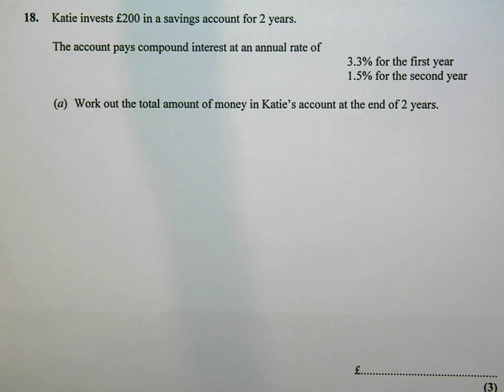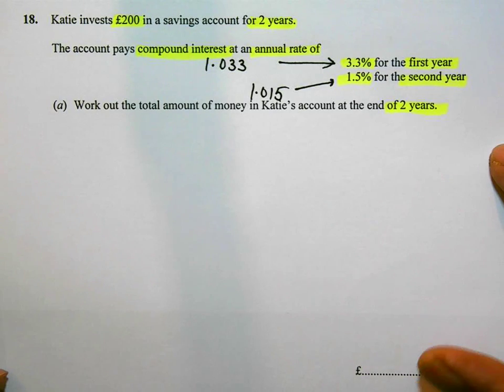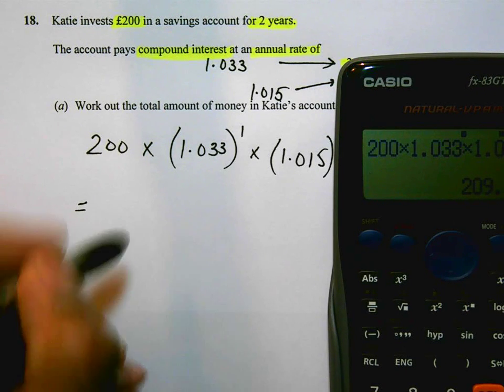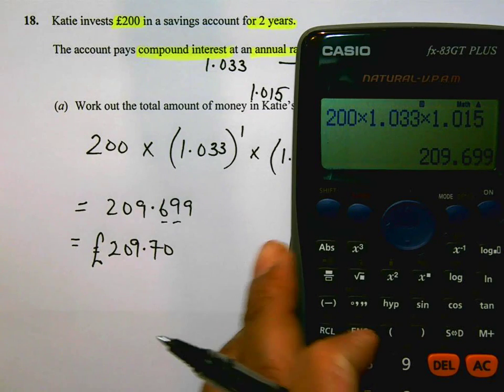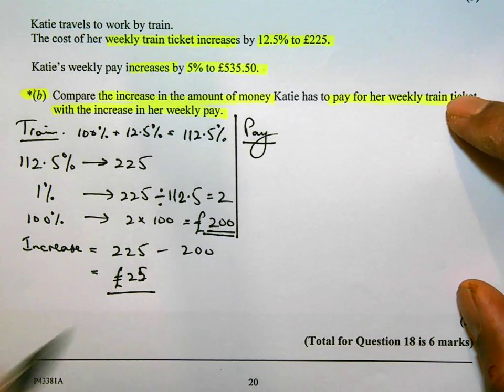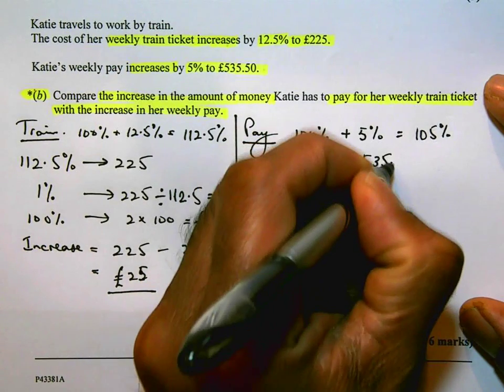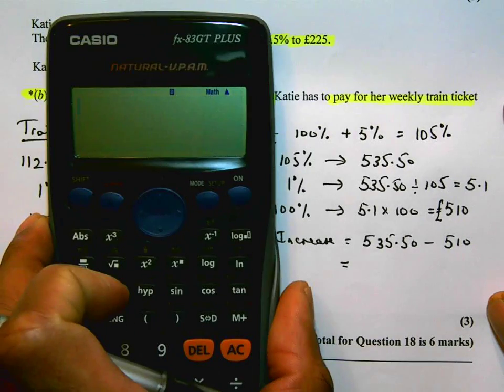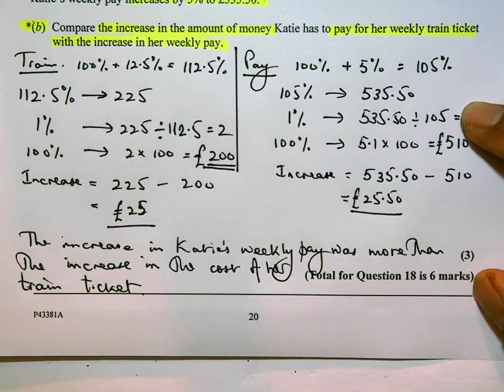Q18 June 2014 Higher P2